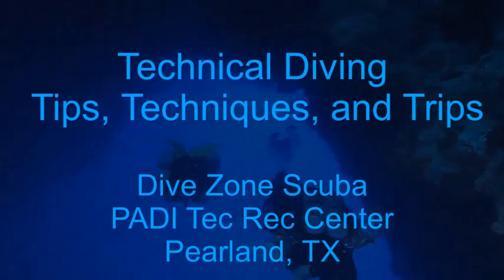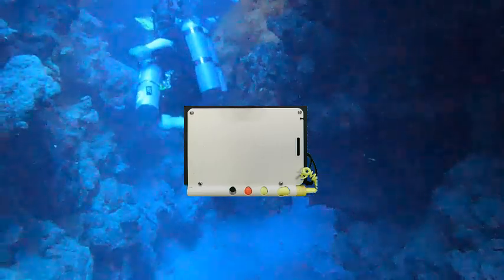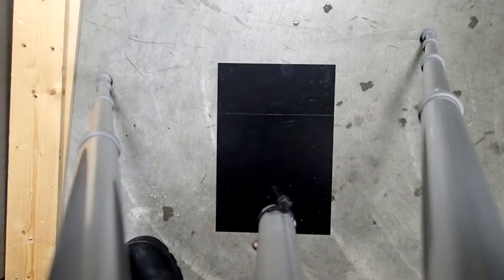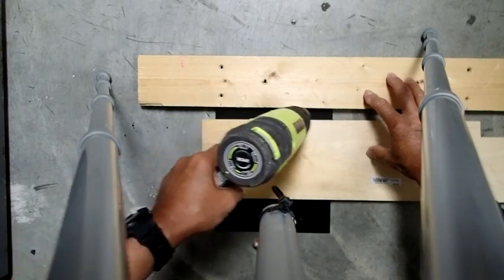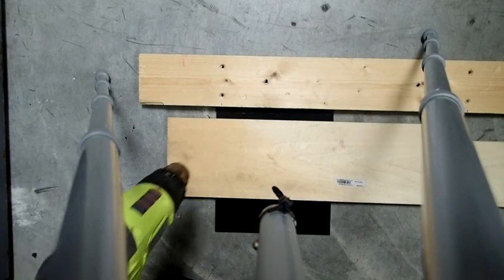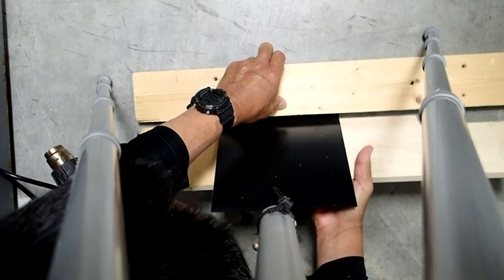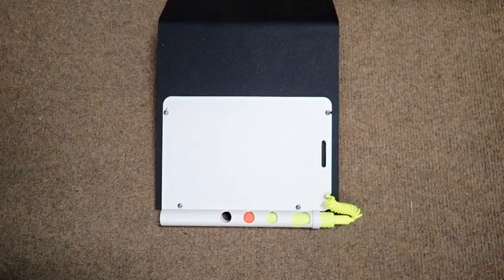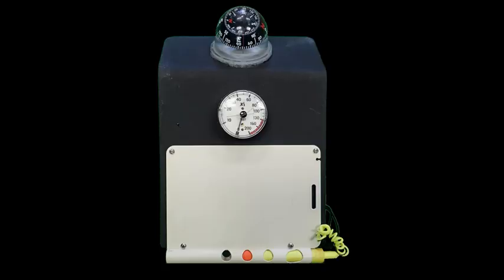#40 - Compass board for underwater navigation for recreational scuba diving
Many older divers and divers who need corrective lens have difficulty utilizing conventional compass consoles.  Other divers may not hold compasses level.  This video offers an alternative to compass consoles for this divers for improved navigation.  The second half of the video demonstrates how to construct a compass navigation board inexpensively.